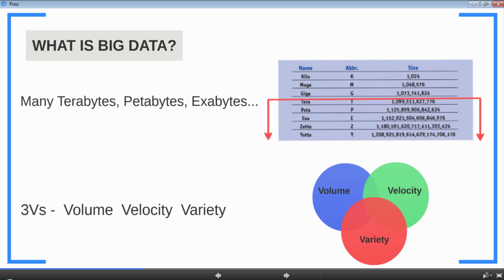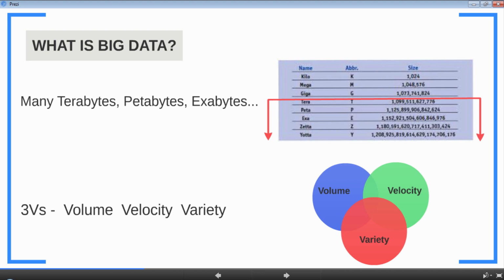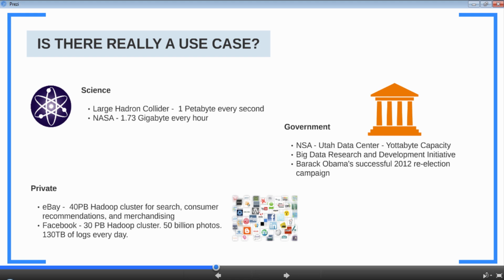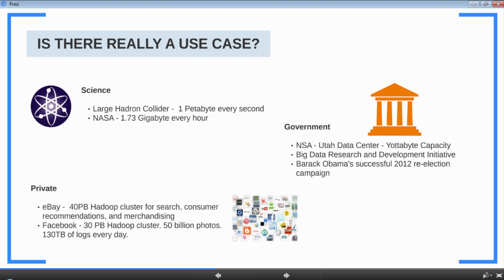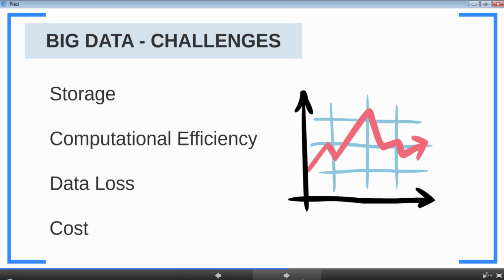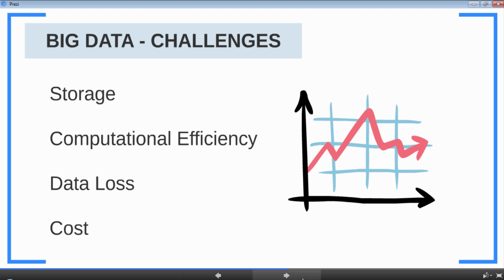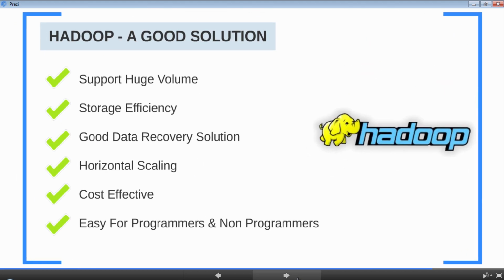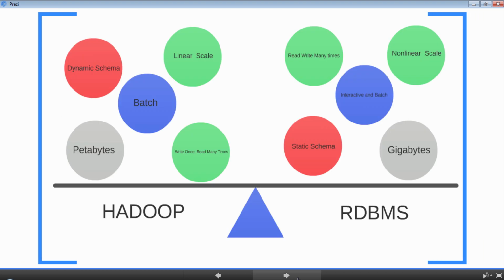What is Big Data?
What is Big Data and some examples of Big Data
The problems that come with Big Data in terms of storage and computation
What Hadoop can offer in terms of solutions to the Big Data problems
Compare traditional solutions with Hadoop